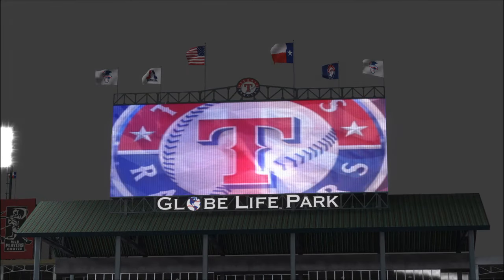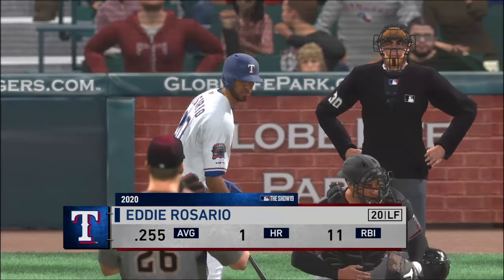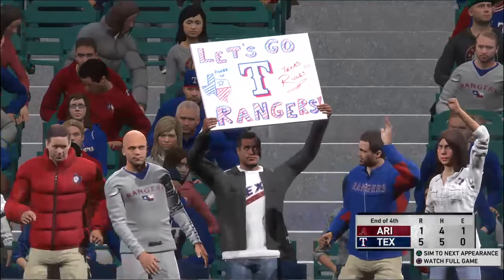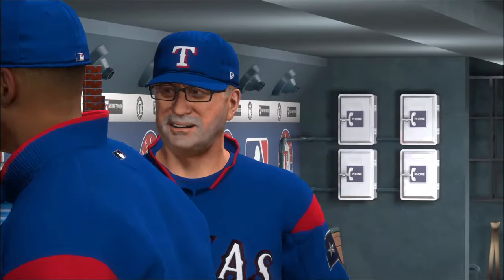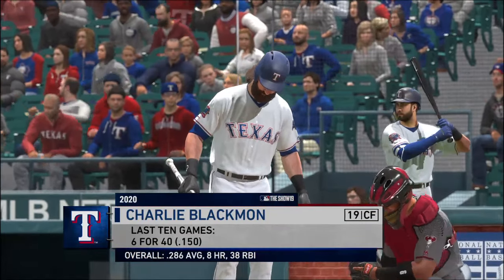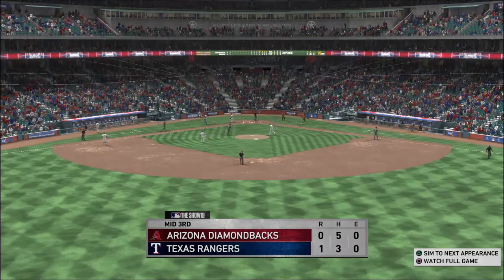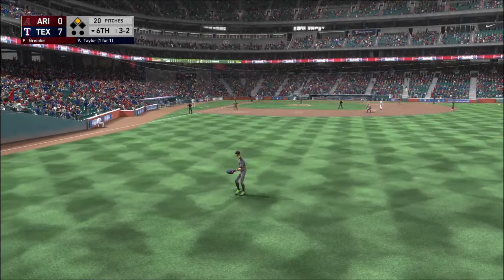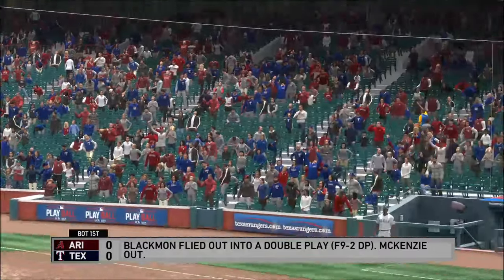MLB The Show 19: [OF] Arizona Diamondbacks @ Texas Rangers. June 8-9, 2020.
A quick 2-game set against Texas.

How will they do?